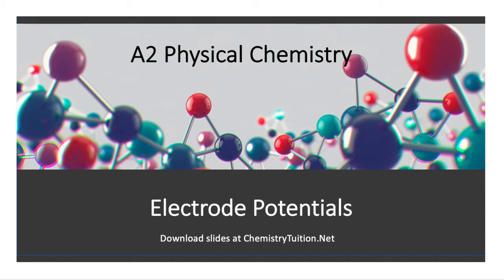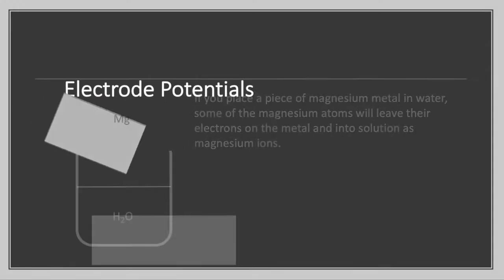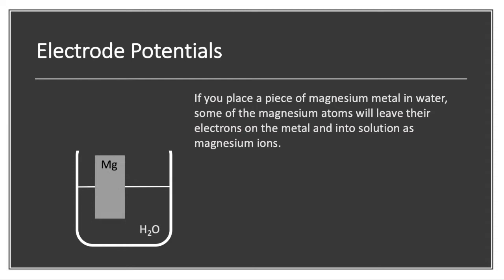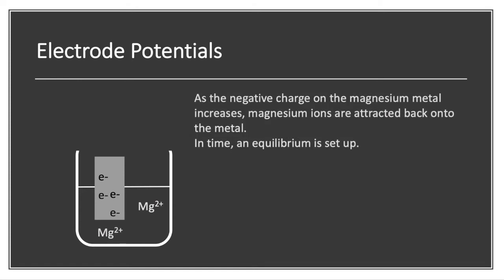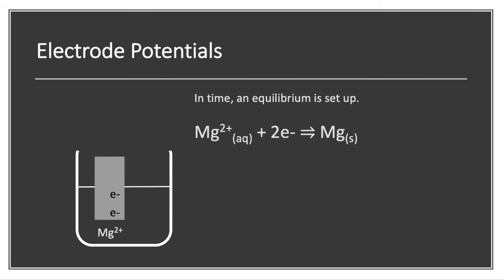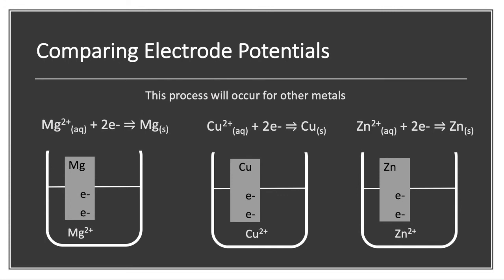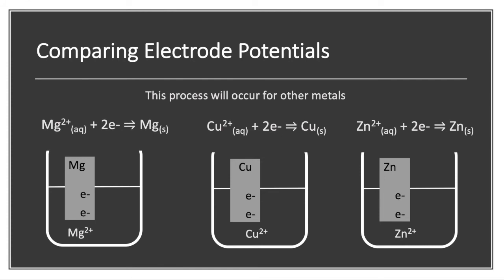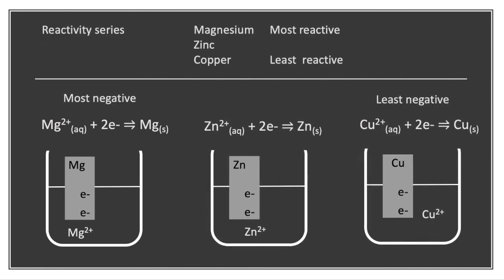Introduction to Electrode Potentials